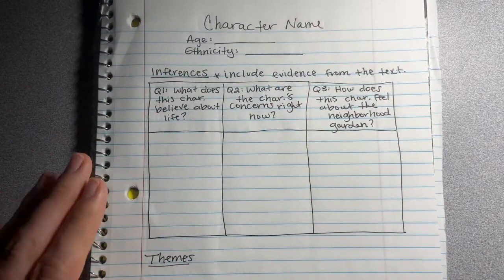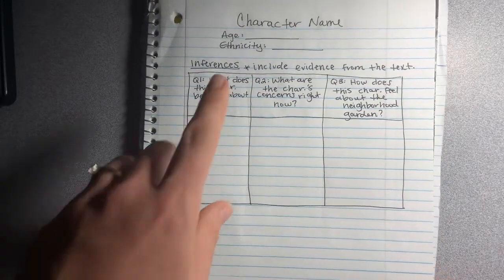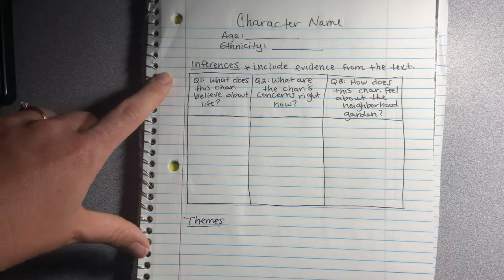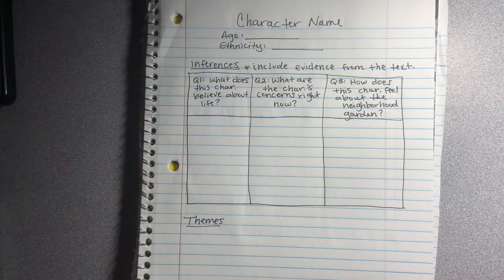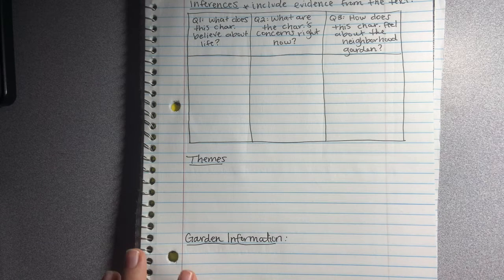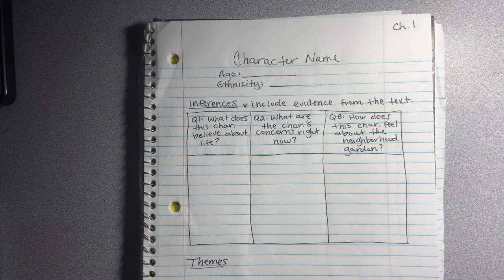Ms. Palmer's Class: August 31, 2020 Lesson Video